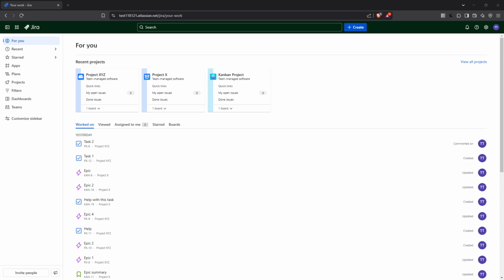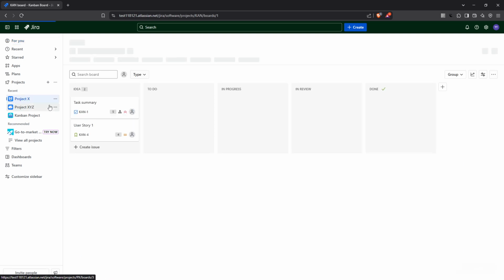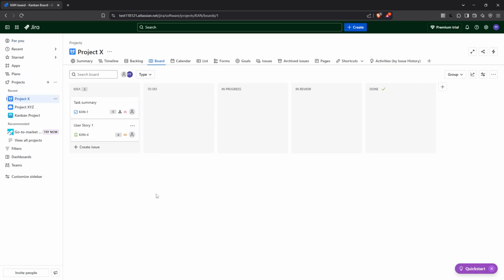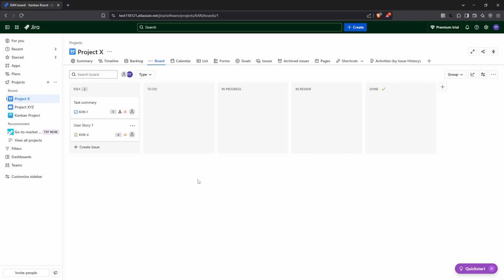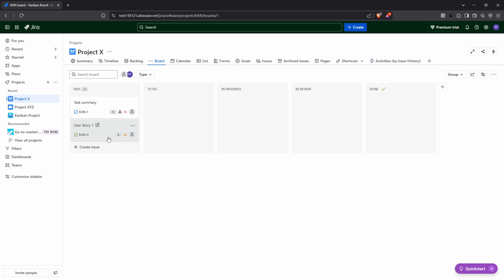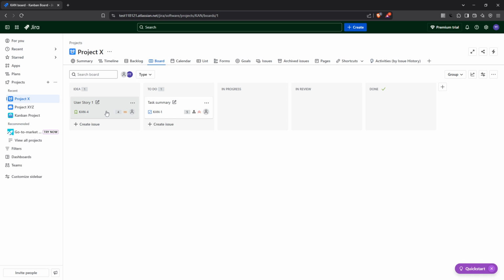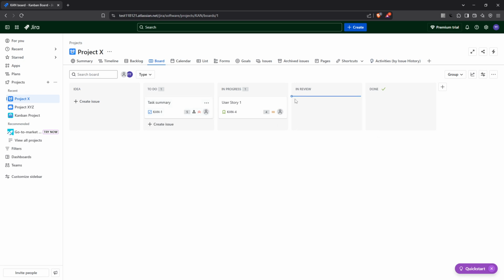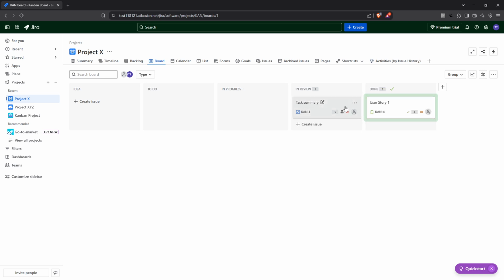How to Change Status -Jira Basics [2025 Full Guide]